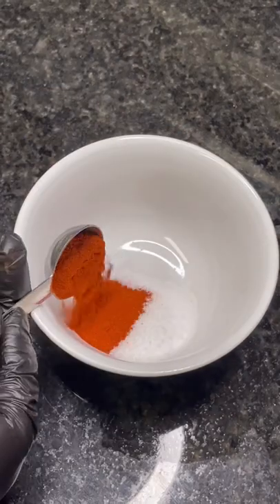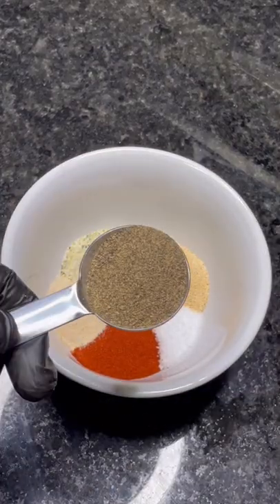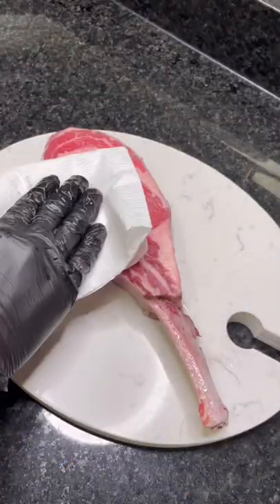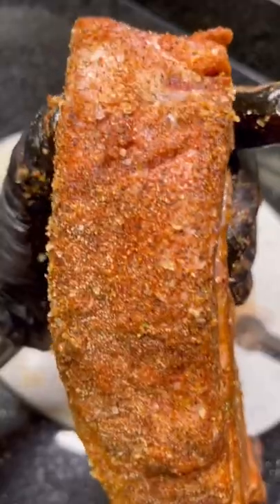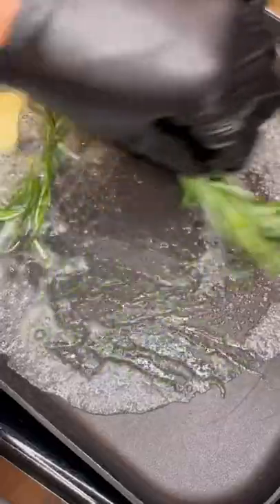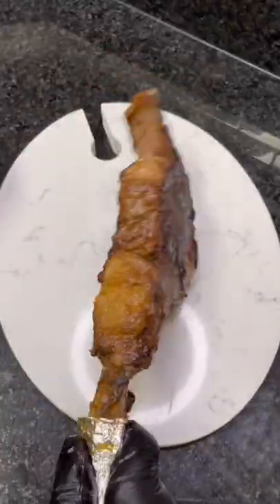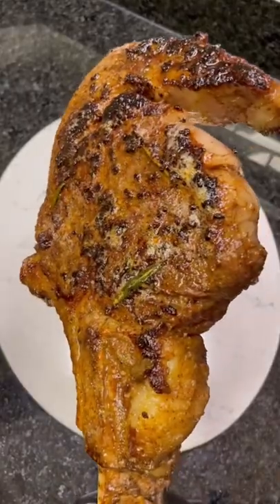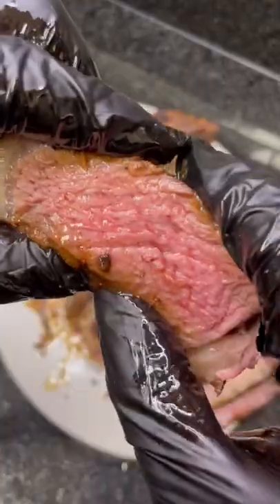Reverse Seared Tomahawk Steak 🥩🥩🥩🥩🥩… and here’s how to do it❗️